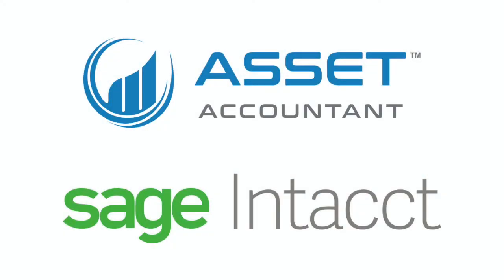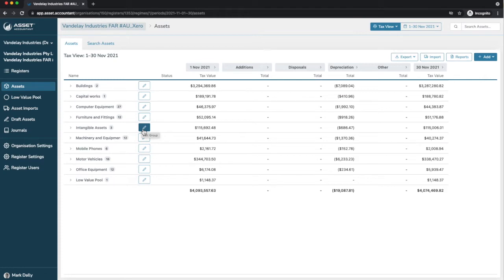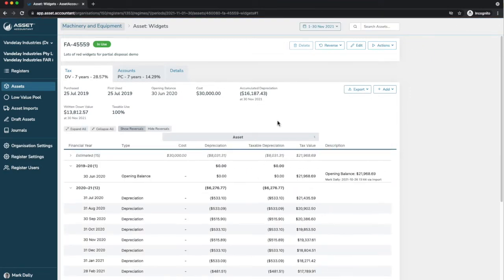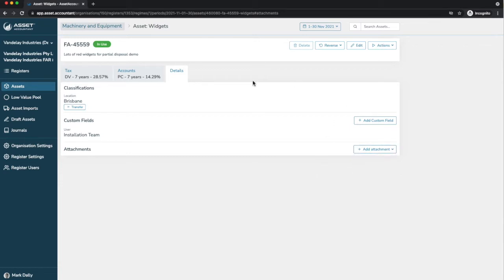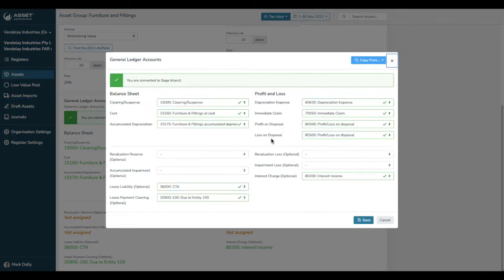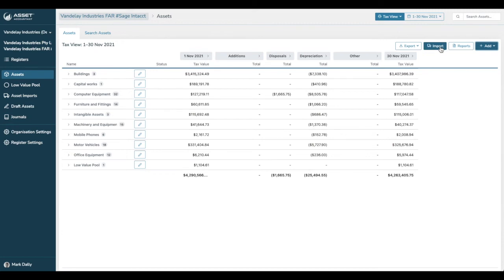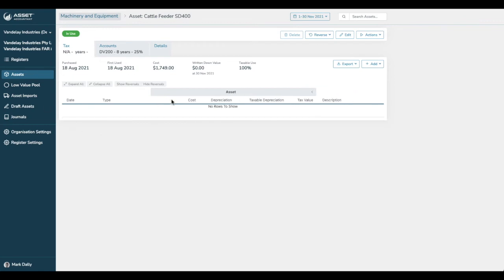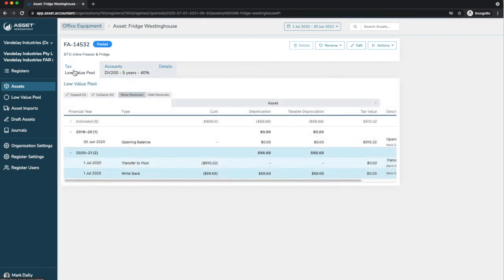Sage Intacct - AssetAccountant™ Overview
How AssetAccountant™completely manages the depreciation calculations and journaling of fixed asset registers for Sage Intacct customers.